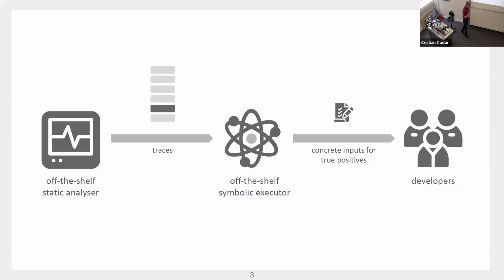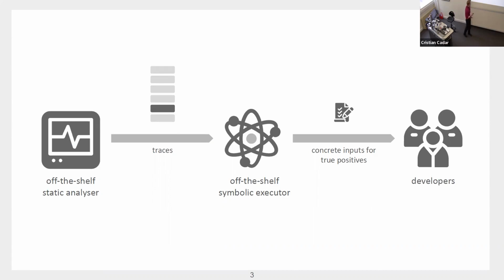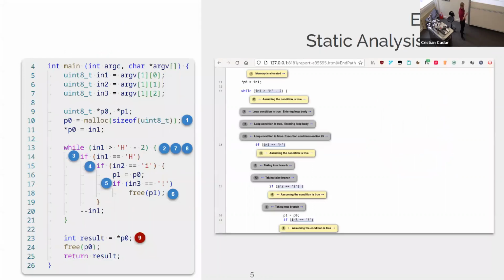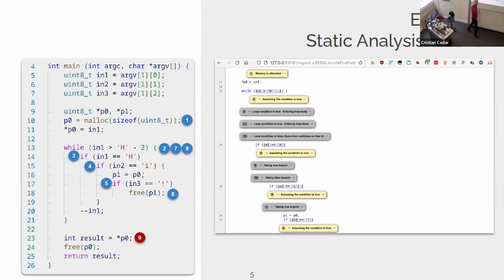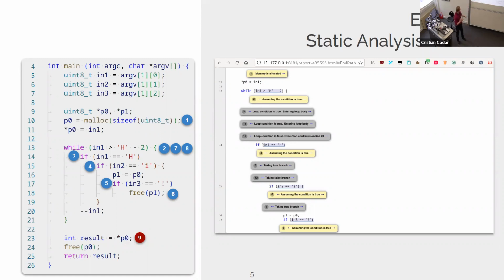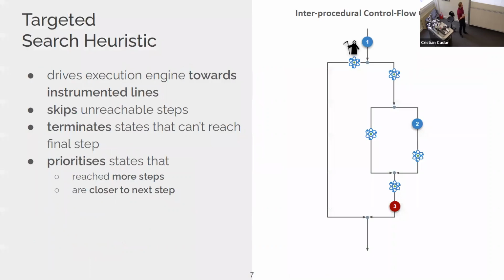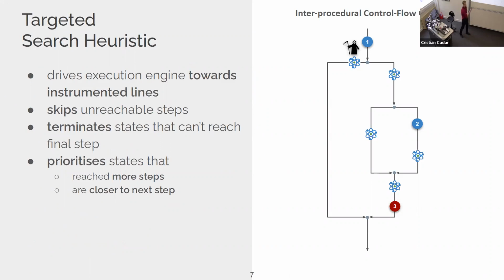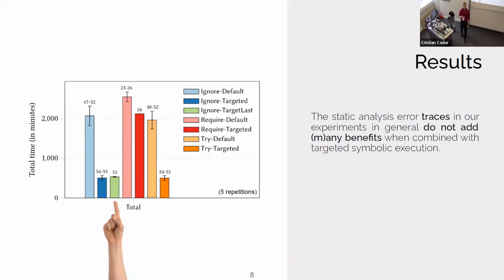Poster: Combining Static Analysis Error Traces with Dynamic Symbolic Execution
Frank Busse from Imperial College London at the 3rd International KLEE Workshop on Symbolic Execution